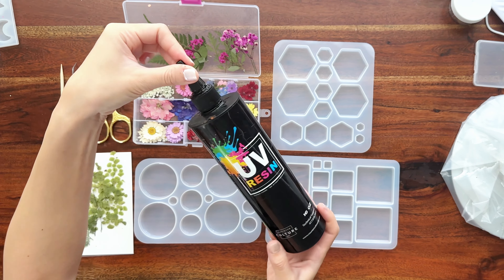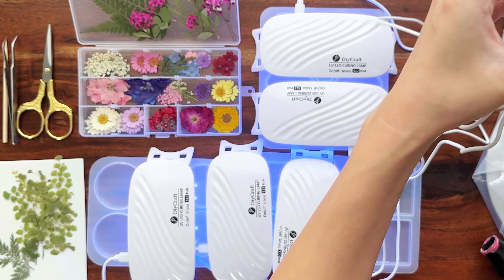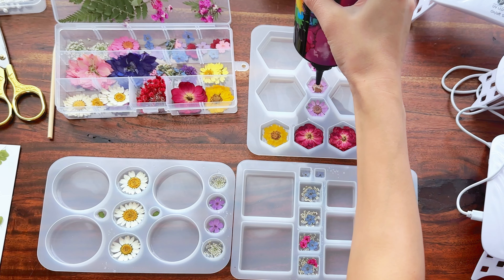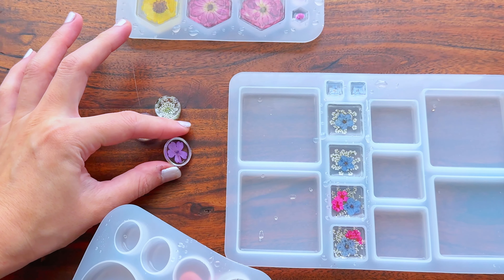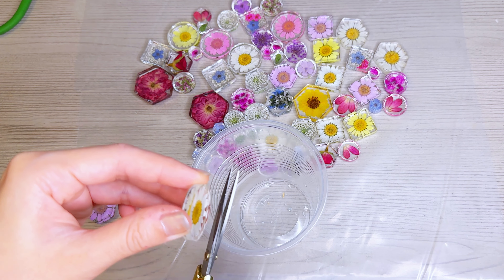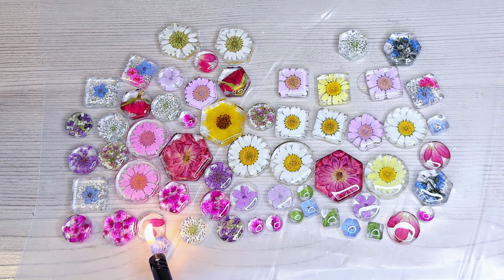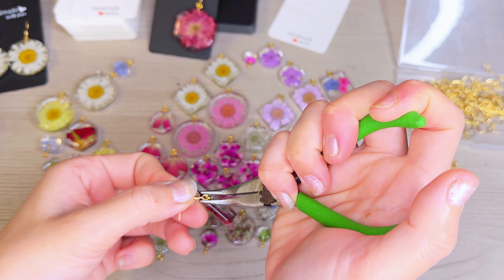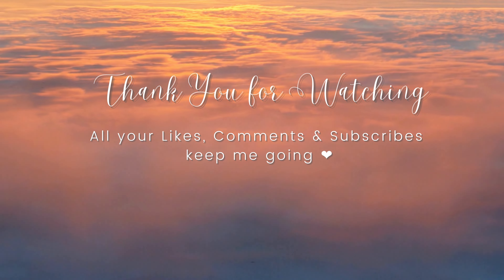How to Make UV Resin Earrings with Silicone Molds, DIY Flower Earrings Tutorial, DIY Earring Making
Want to learn all about resin flower preservation?

Materials Used:
• Silicone Molds
• Mixed Pressed Flowers
• Pressed Roses
• UV Resin
• UV Lamp (with 5 min on/off)
• Heat Gun
• USB Port Hub
• Eyepins with Drill Bits
• Gold Earring Hooks
• Silver Earring Stud Posts
• Dainty Gold Earring Hooks with Rhinestone
• Gold Earring Charms (includes butterfly and feather charms)
• Gold Earring Leaf Charms
• Gold Earring Fishtail Charms
• Crystal Chain (not exact, but similar)
• Needle Nose Pliers
• Earring Display Cards

Timestamps:
00:00 Intro
00:18 UV Resin
02:30 Popping Bubbles
03:22 Curing UV Resin
04:28 Layer 2 UV Resin
05:13 Adding Flowers
06:26 Curing Layer 2
06:47 Layer 3 UV Resin
08:59 Curing Layer 3
09:17 Final Layer UV Resin
10:33 Layer 4 UV Resin
10:58 Demolding
13:26 UV Lamp on back
13:44 Why top coat?
14:10 Trimming Edges
15:57 Top Coating
18:38 Popping Bubbles with Lighter
18:53 Curing Top Coat
19:17 After Top Coat
19:21 Organizing Pendants
19:58 Adding Eyepins
21:40 Adding Hardware for Earrings
24:45 Adding Hardware for Necklaces
25:17 Finished Jewelry